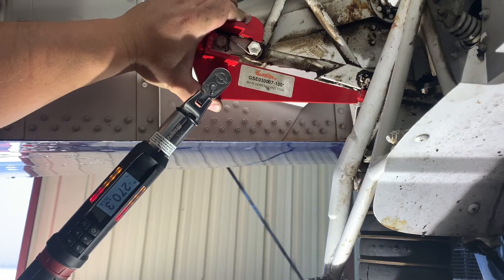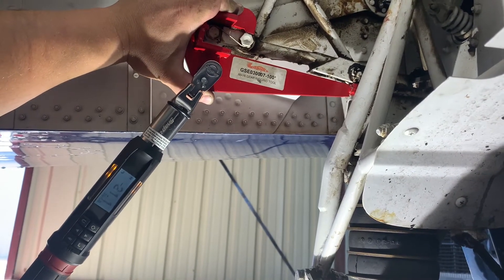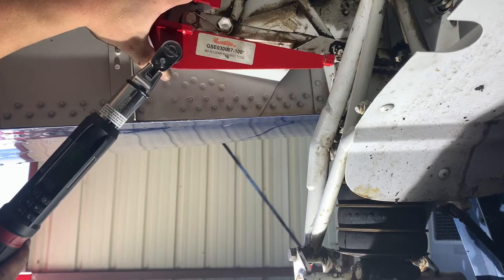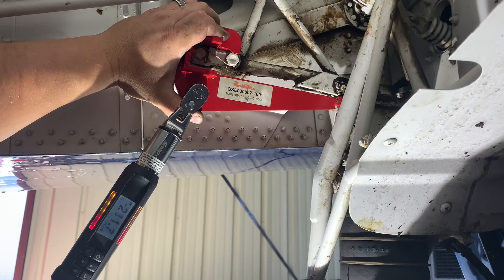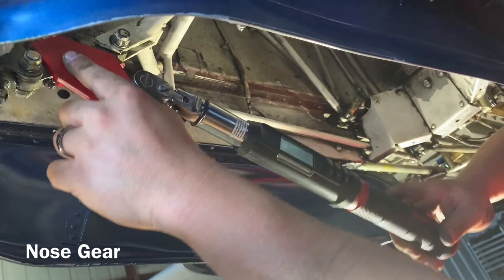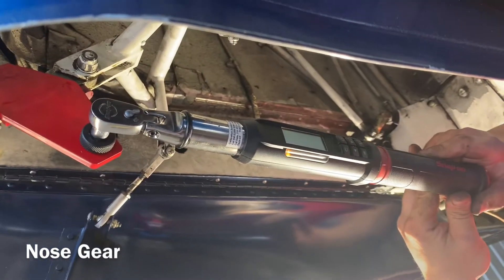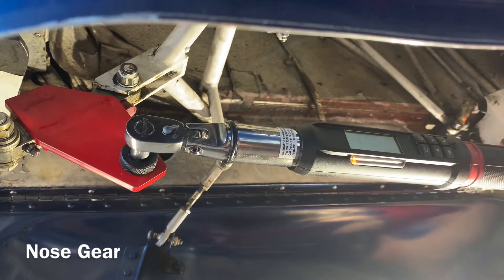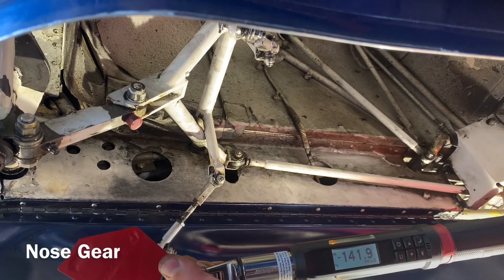Mooney M20 Manual Gear Preload Check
The is a demonstration of how to use the LASAR tools to check the gear preload torque on a Mooney M20 with manually operated gear.